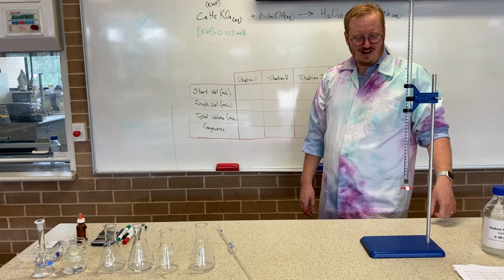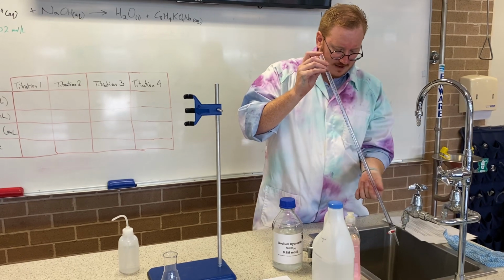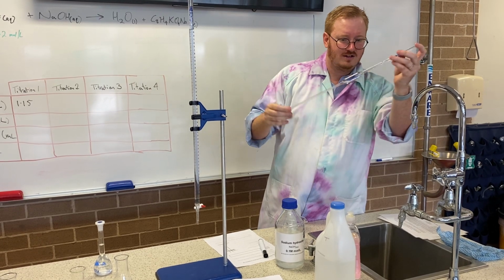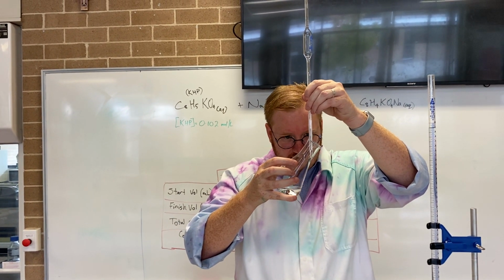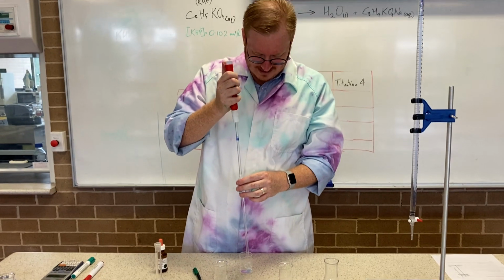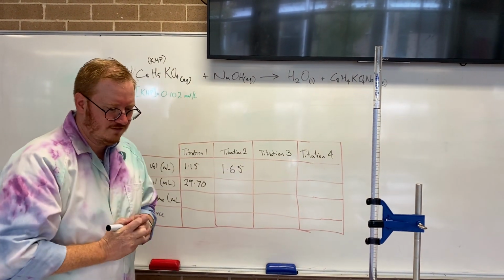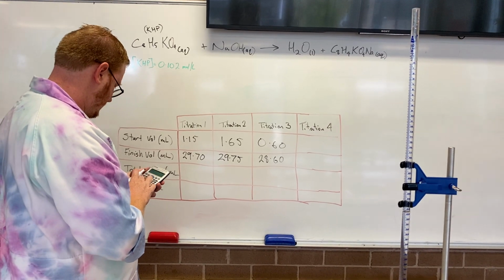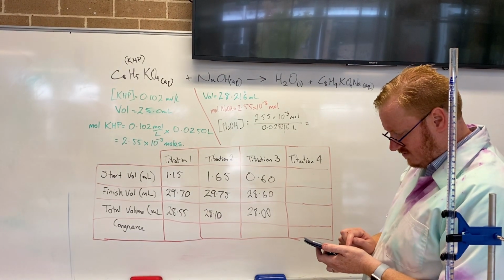Determination of the concentration of sodium hydroxide solution by titration